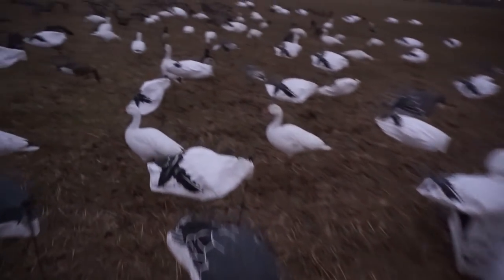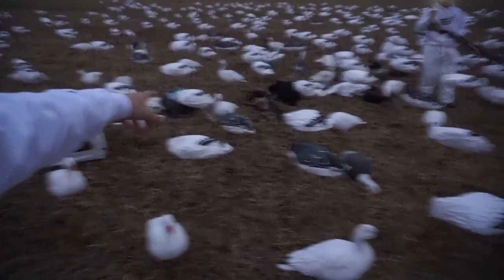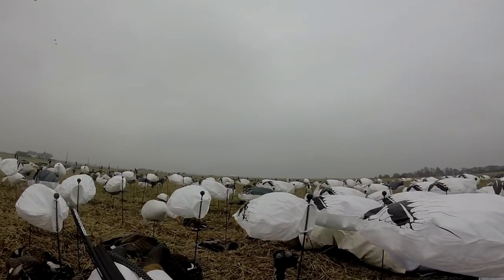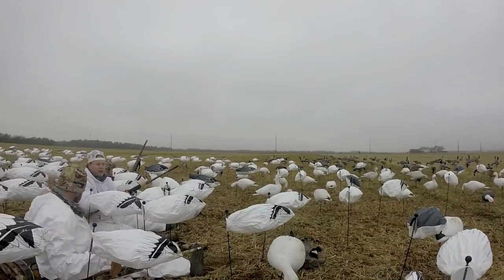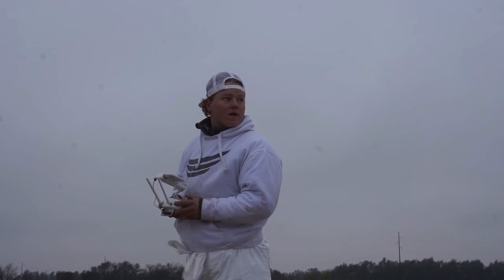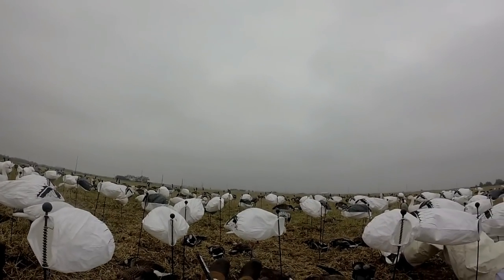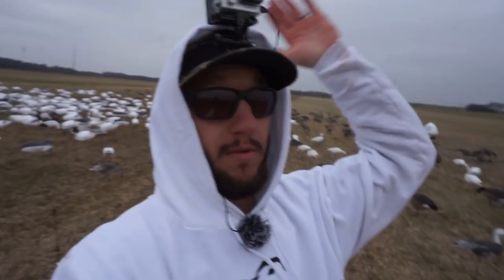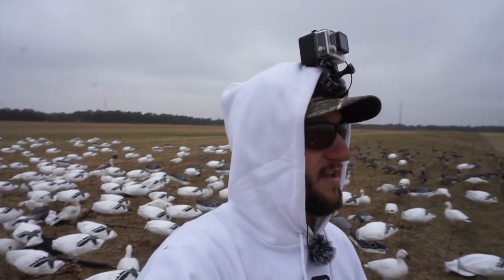Feels like Im cheating..Stackin Greenheads and Geese | Kansas Duck Hunting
This is my favorite way to hunt ducks and geese. Hunting in white offers mixed bags everytime!

MINE- bobguy888